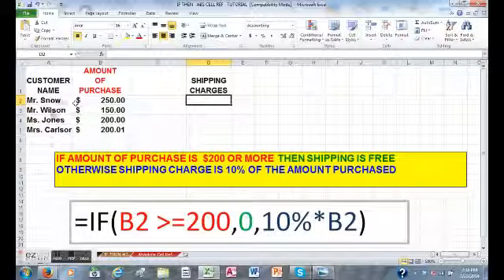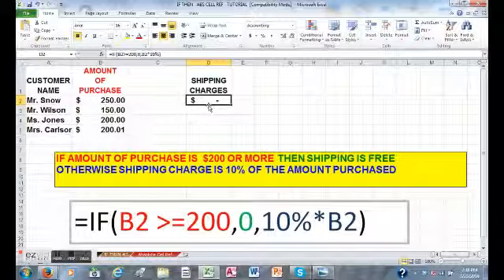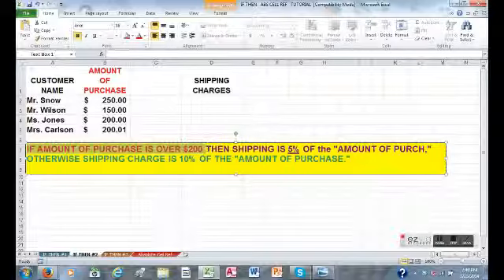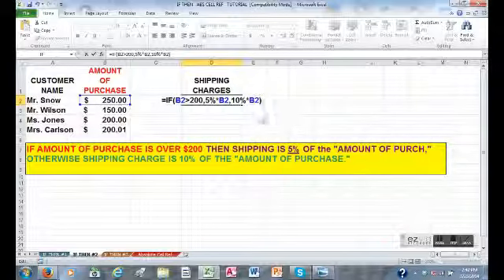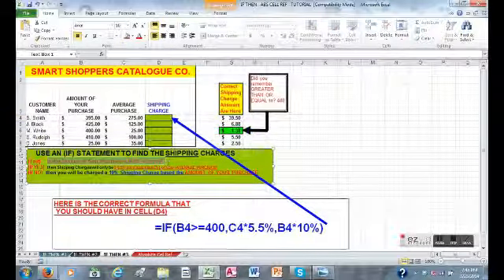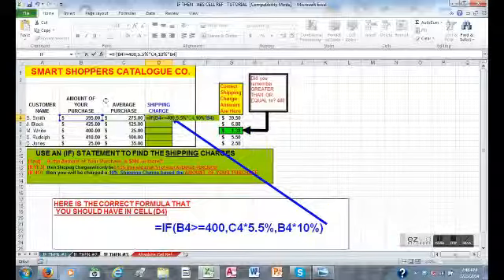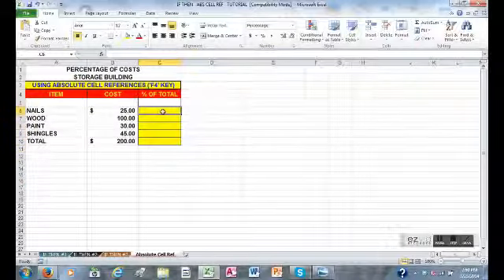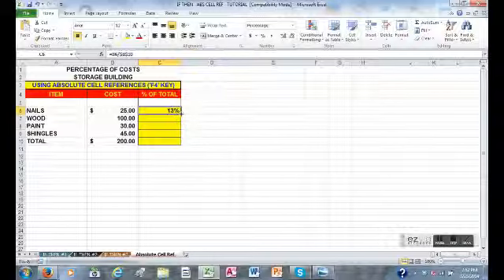IF THEN / ABS CELL REF TUTORIAL